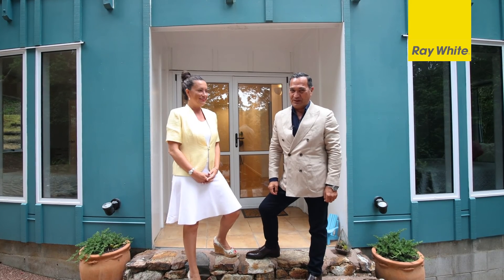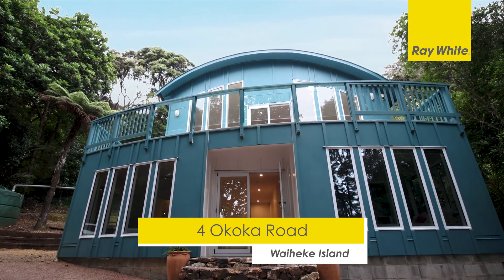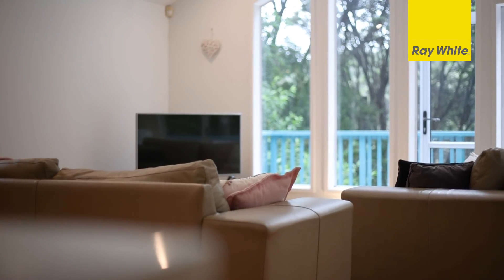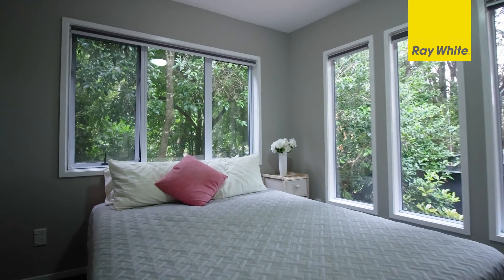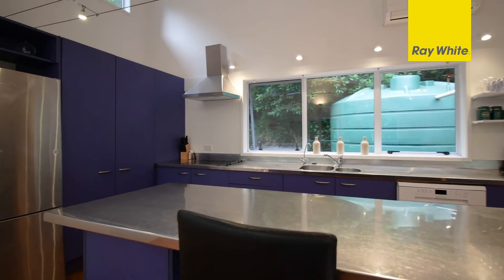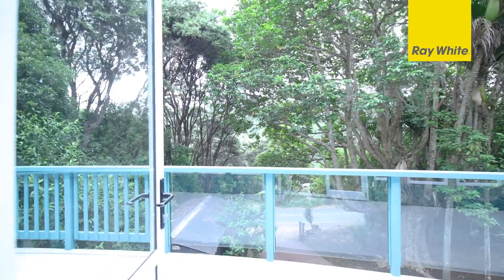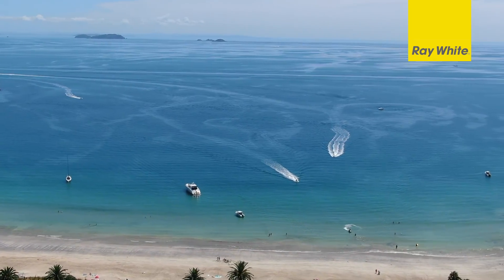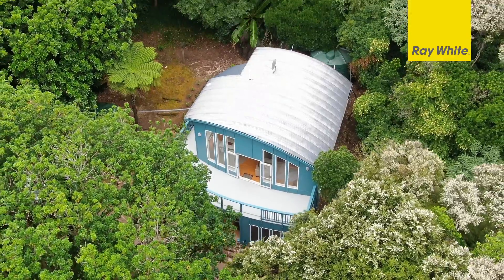4 Okoka Road | Ōmiha, Waiheke Island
Harry Howe & Helen Smith | Ray White